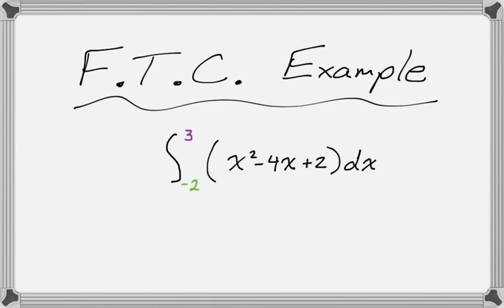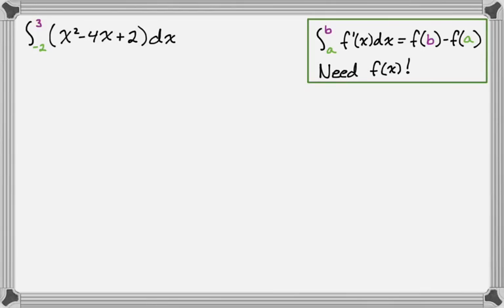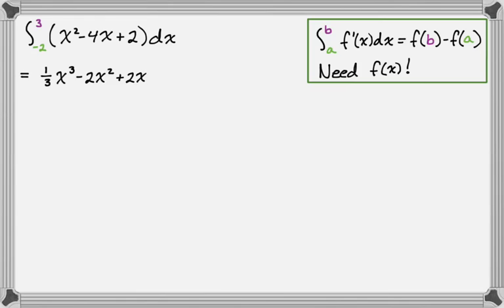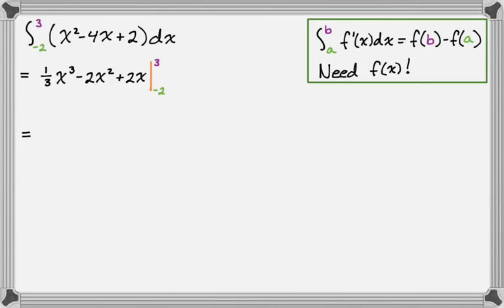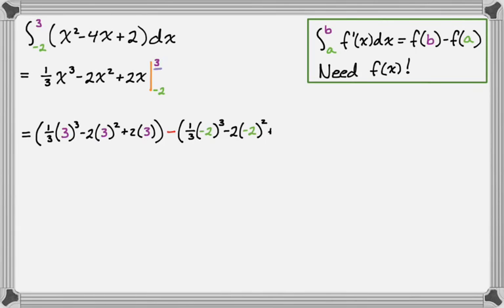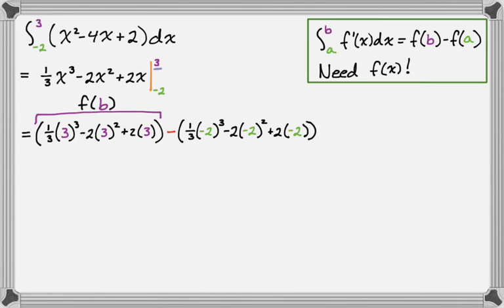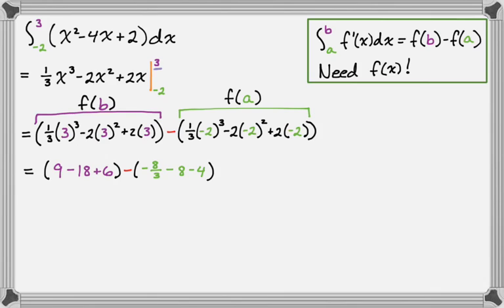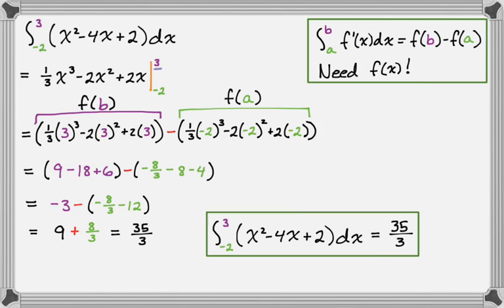Fundamental Theorem of Calculus Example 1: Basic Quadratic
In this video we apply the Fundamental Theorem of Calculus (FTC) to evaluate a definite integral.  The integrand is a quadratic and we just reverse the power rule to find an antiderivative and then substitute.  Always make sure you use proper notation and as many parentheses as you need!